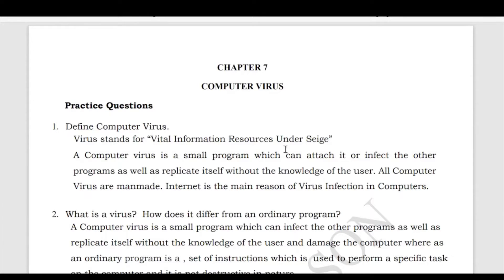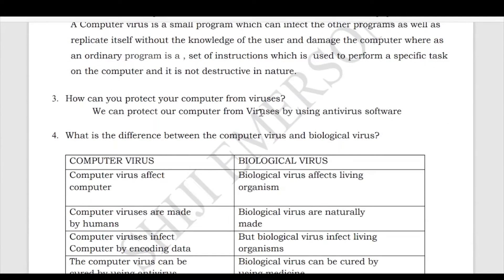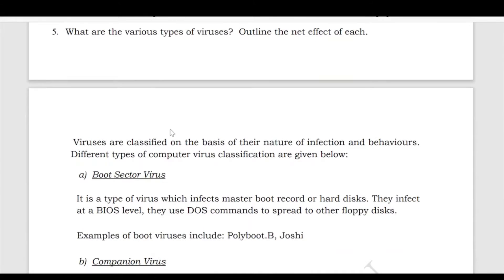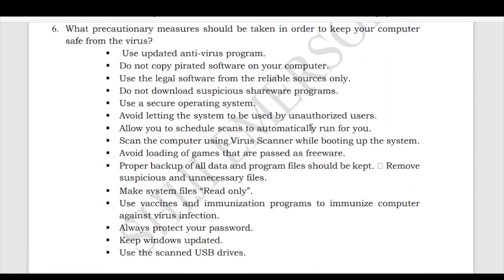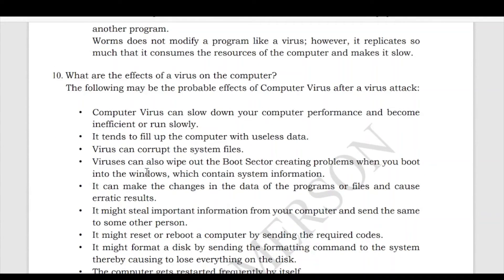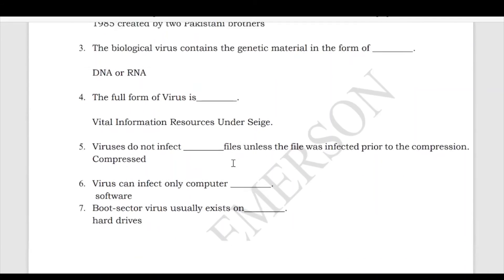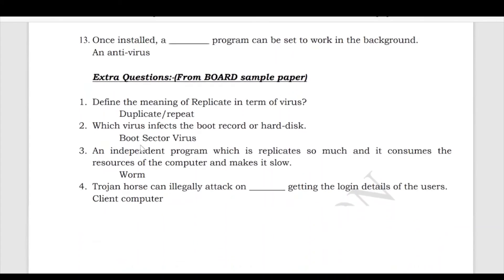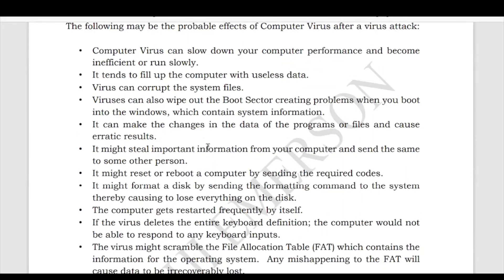class 12 typography chapter7 virus practice questions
This video explains the practice questions of typography chapter 7 virus .
link for downloading pdf of Q&A. -